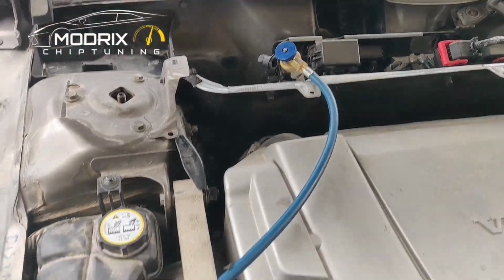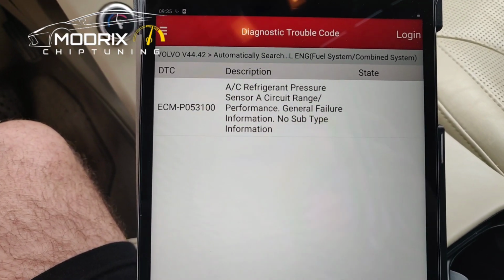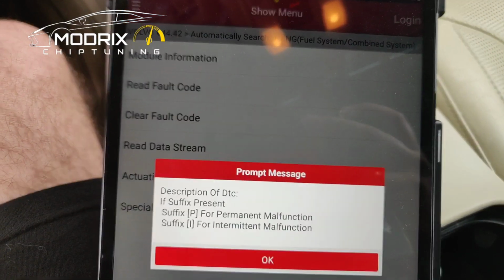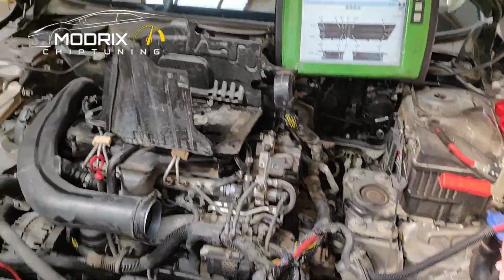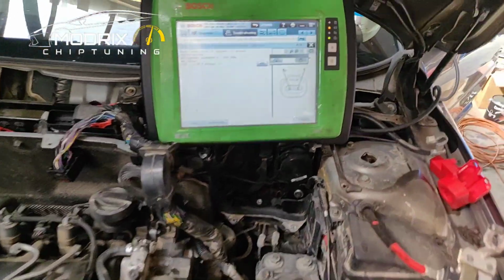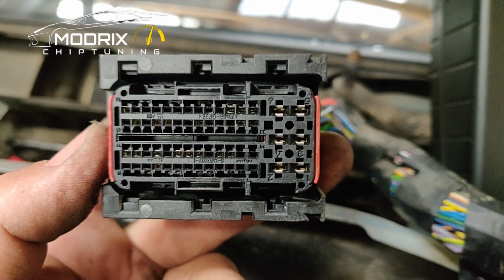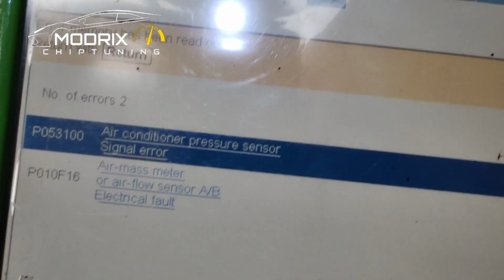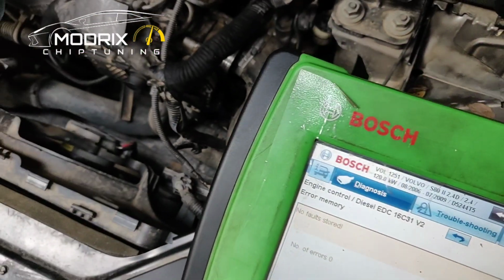❗Volvo S80 2.4 D5 120kw 2008 A/C NOT working! ECM-P053100 A/C pressure sensor circuit Faulty🔥Fixed✅